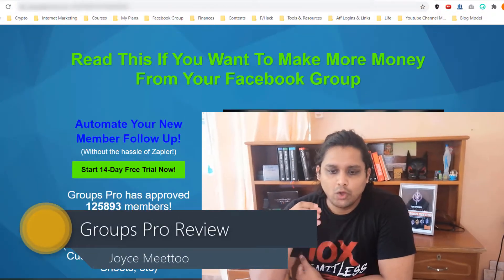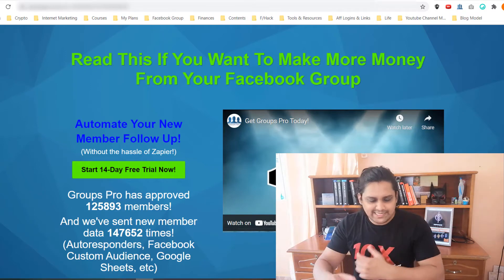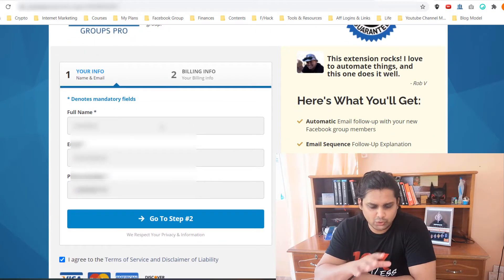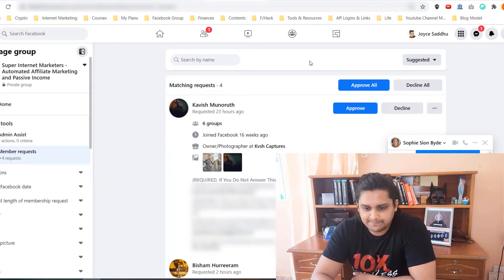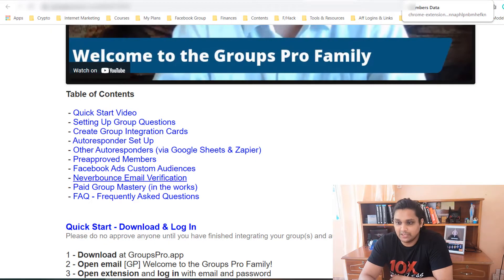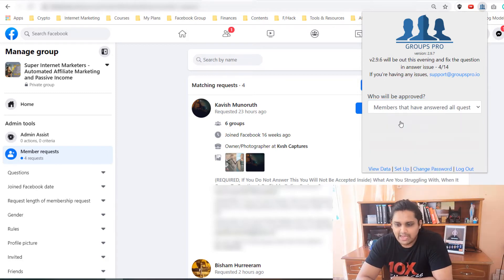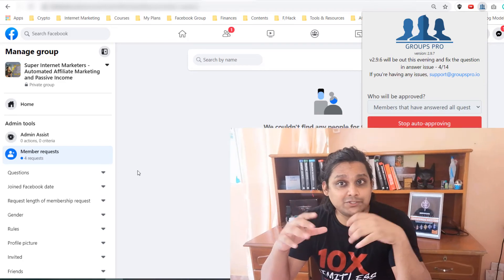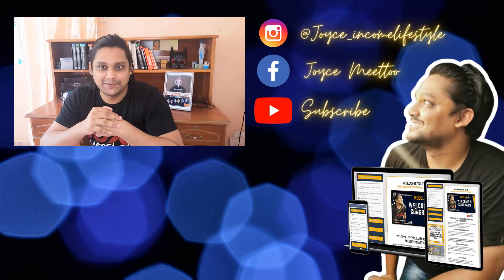Groups Pro Review And Why Use It - Bonuses At The End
Are you a coach, leader, mentor, marketer or someone who wants to grow a tribe of followers and people, you want to give value to?

Then you must be building your list as your list is your greatest asset.

I used to collect the emails and manually input them into a form that would later  on trigger automations I set for new members, and that would take me a lot of time.

Then came in Groups Pro. It is an extension that helps you place the email addresses of the leads you collected in your group directly into your email autoresponder.

This helped save me a lot of time